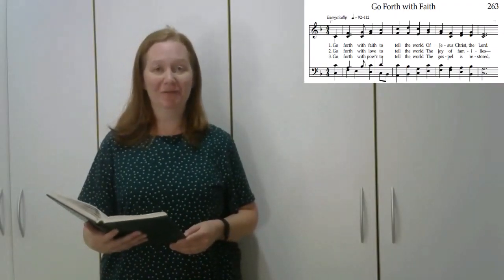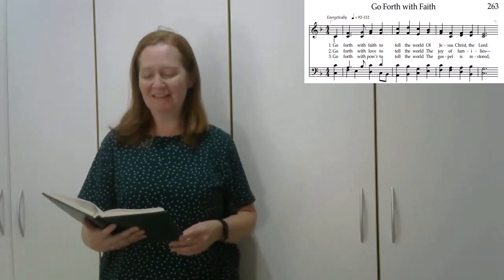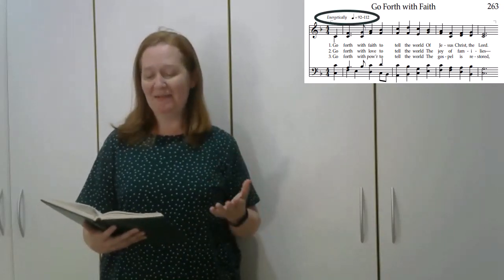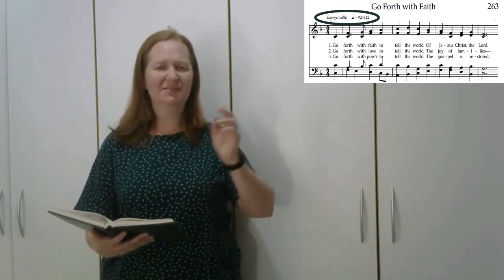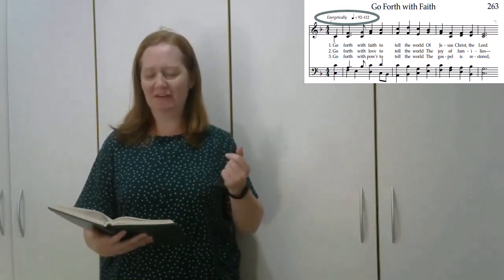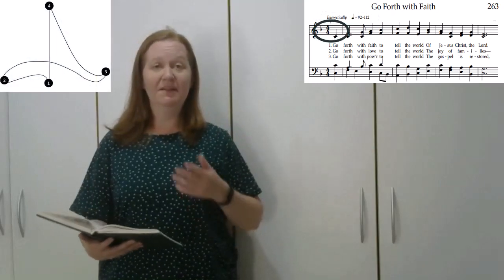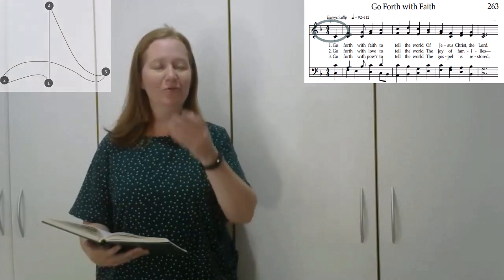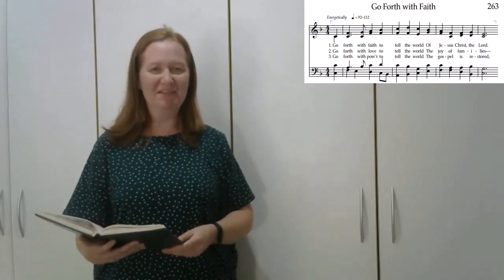263 Go Forth with Faith | Conducting tutorial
This video demonstrates how to conduct Hymn 263 Go Forth with Faith, and includes tips on what to watch out for when you are conducting this hymn.